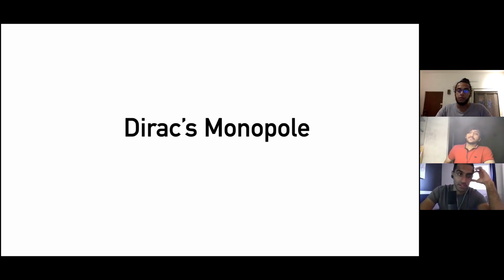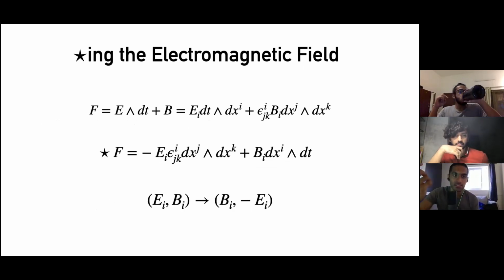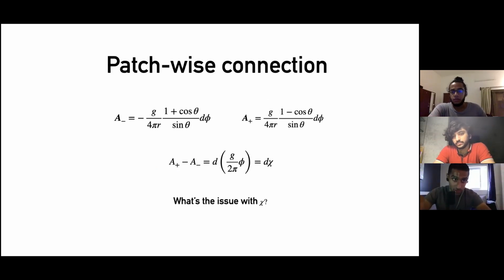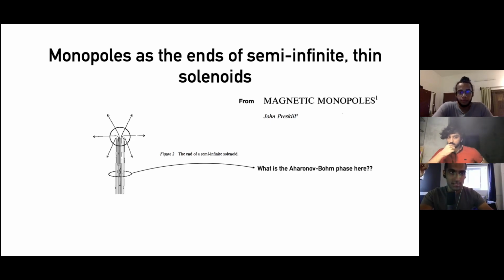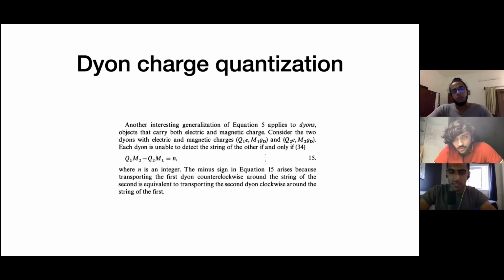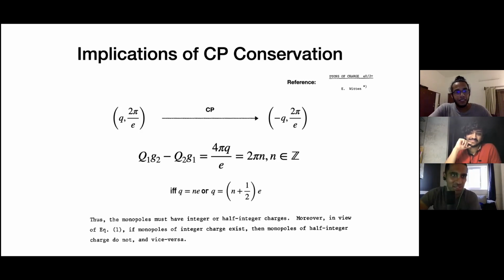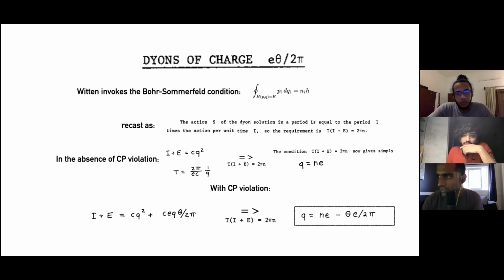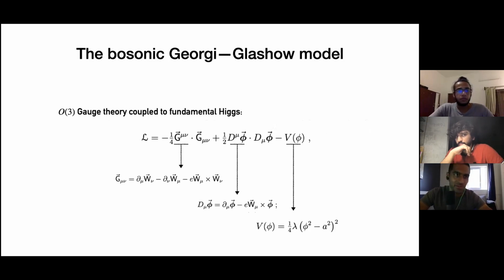Talking Physics: Dirac Monopoles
In this introduction to the electromagnetic duality, we ask "what happens if there is a magnetic charge or a monopole?" We then explore Dirac's quantization condition and its implications.